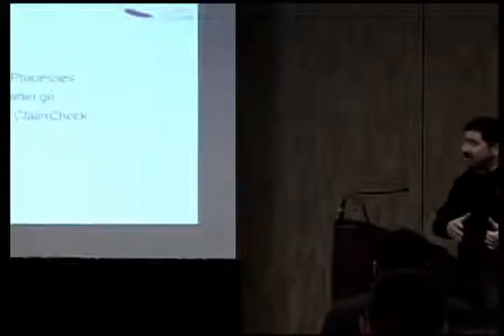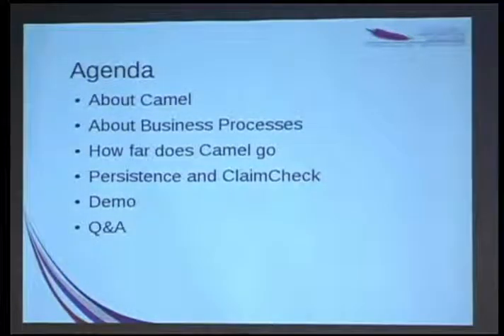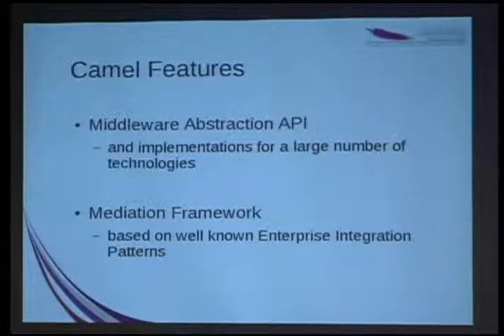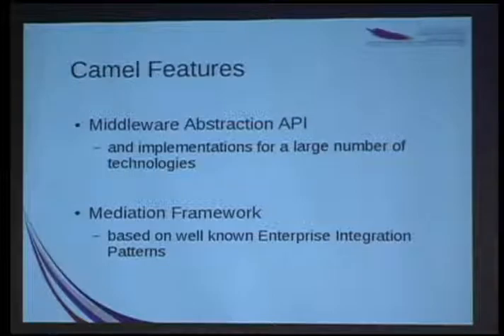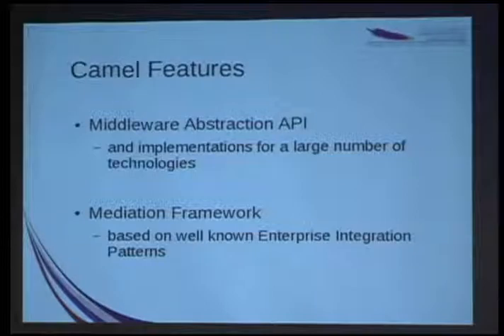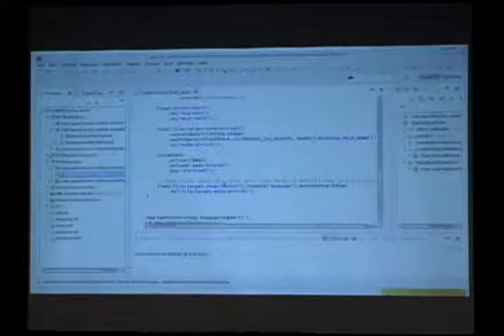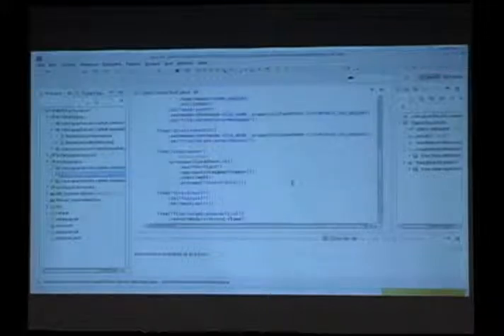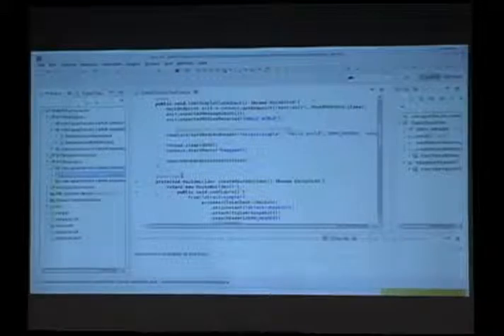Long Running Stateful Processes with Camel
Hadrian Zbarcea
ApacheCon NA 2013
Caravan